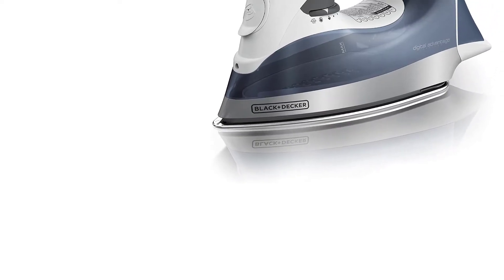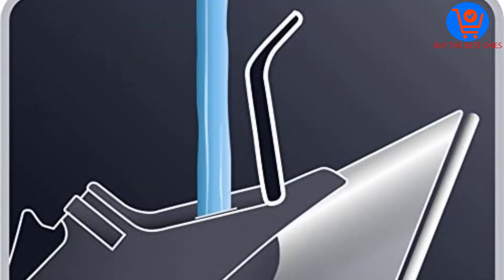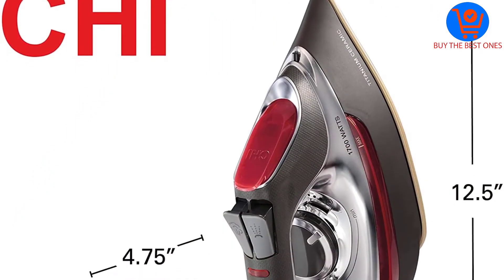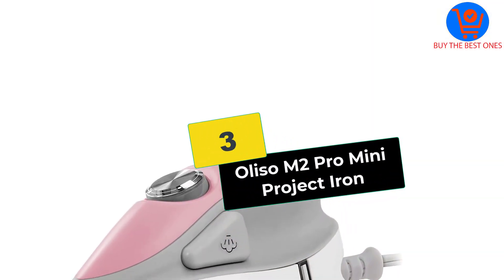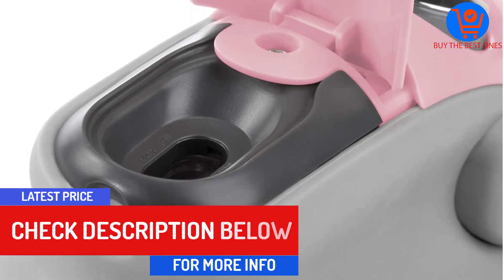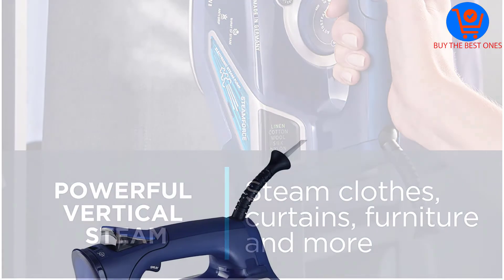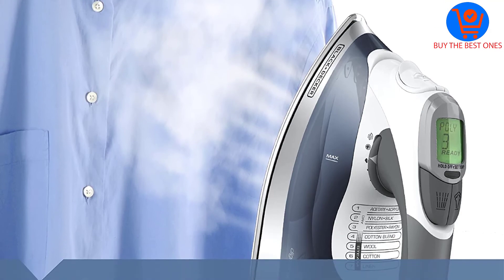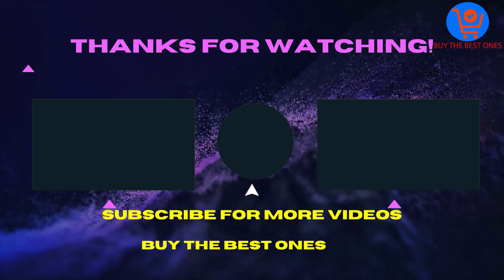Best Irons for Quilting Reviews [TOP 5 PICKS]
▶️ In This video, We recommended the top 5 best Irons for Quilting in 2021.

▶️ 5. Rowenta Focus Xcel DW5260.

▶️ 4. CHI (13106) Steam Iron.

▶️ 3. Oliso M2 Pro Mini Project Iron.

▶️ 2. Rowenta DW9280 Steam Force.

▶️ 1. BLACK+DECKER Digital Advantage D2530.

Are you Searching for Best Irons for Quilting? So now you are in the right place for getting the valuable info on Irons for Quilting.

In this video, we shortlisted the top 5 Best Irons for Quilting on the market in 2021. We made this list based on our personal opinion. After performing our research based on their price, quality, durability, brand reputation, and other related issue and we ranked them no particular request or influence.

We have tested each Irons for Quilting and tried to include in-depth information of Irons for Quilting in our Video which will be enough to fulfill all of your needs.

We hope you like the Irons for Quilting we select for this year. If you have any questions related to the Irons for Quilting which are listed here, please leave a comment down below and we will get back to you as soon as possible.